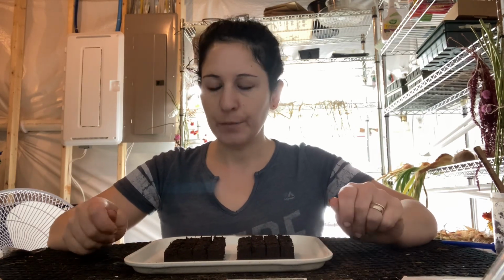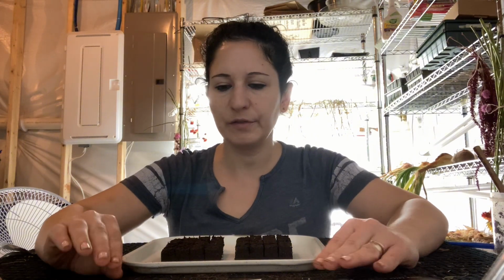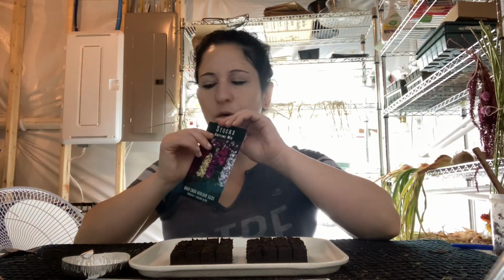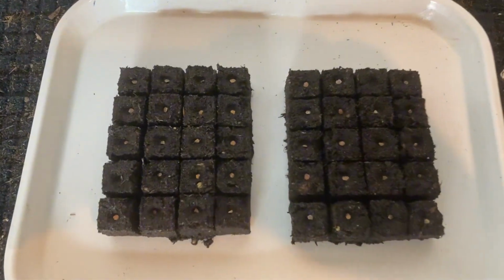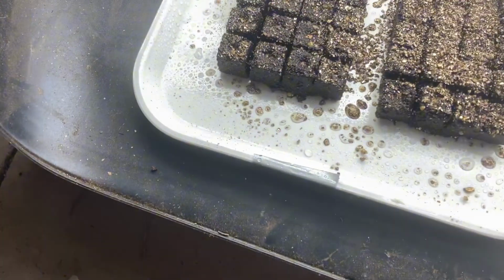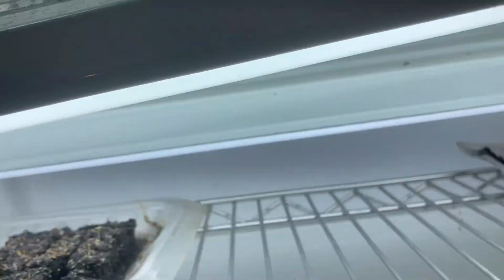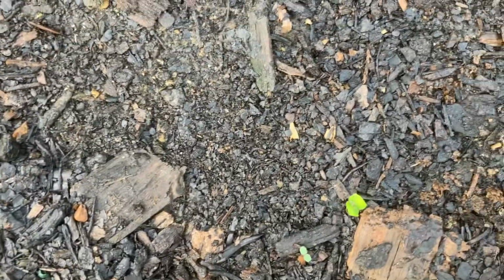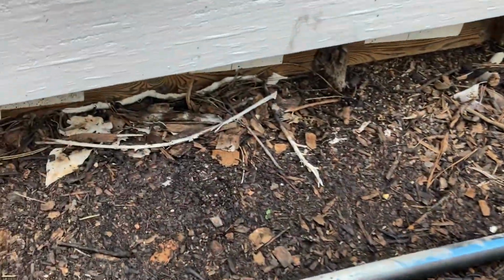Stock experiment and seedling update!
Trying fall planted stock (matthiola) in soil blocks and an update on my fall direct sown cool flowers!